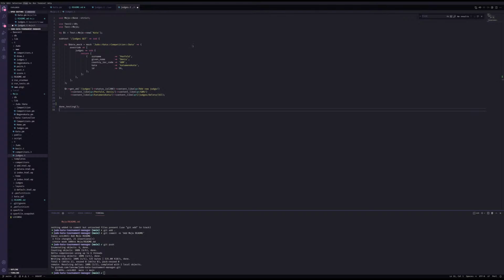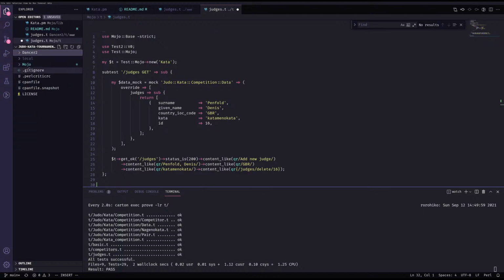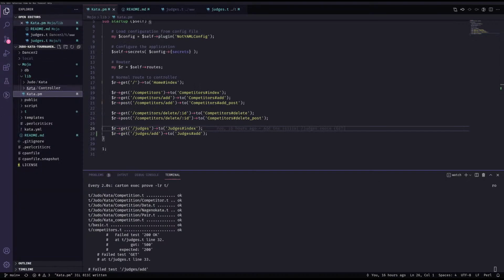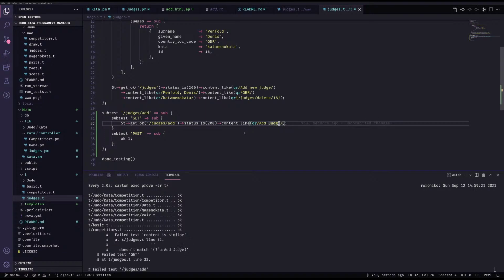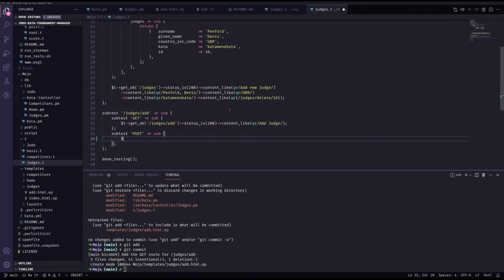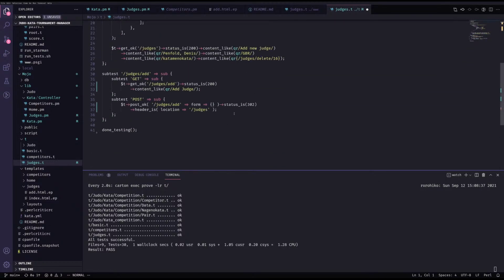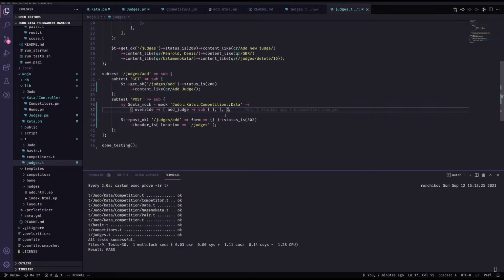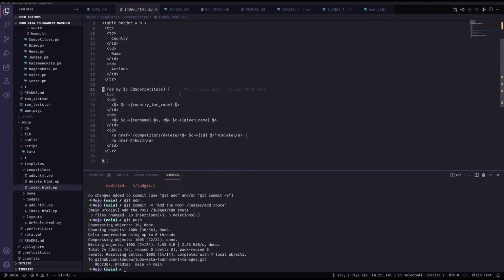Perl.Kiwi - Live Coding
Live coding